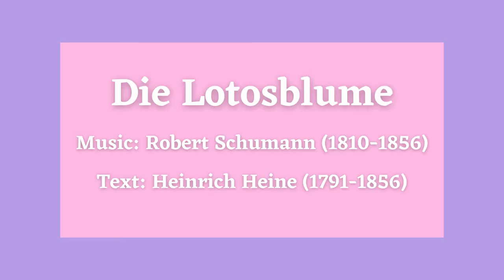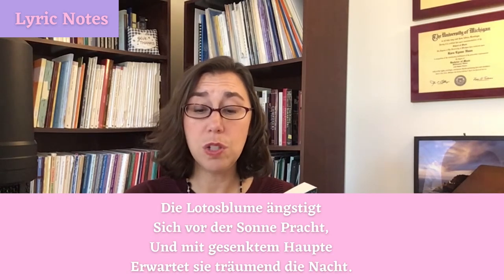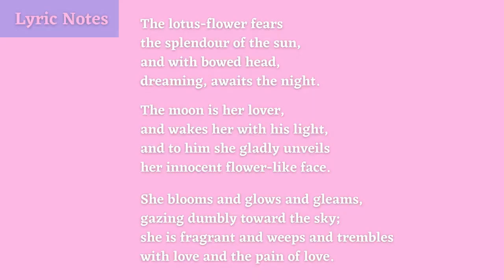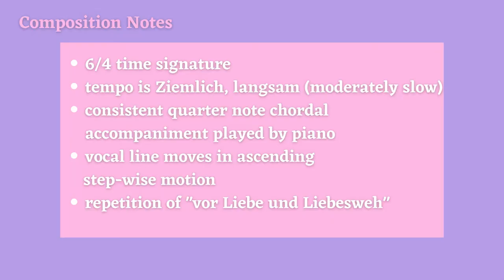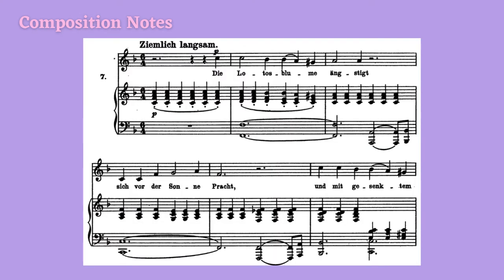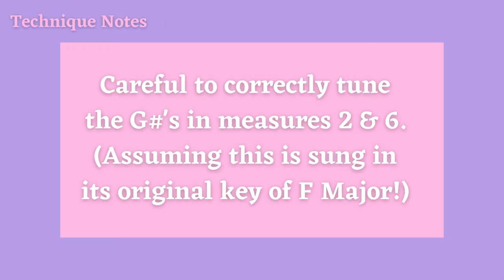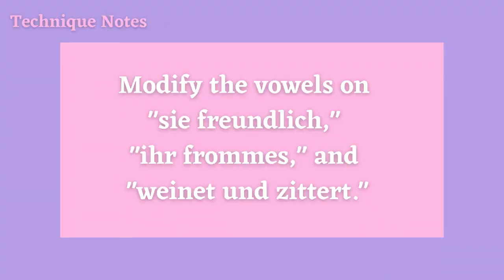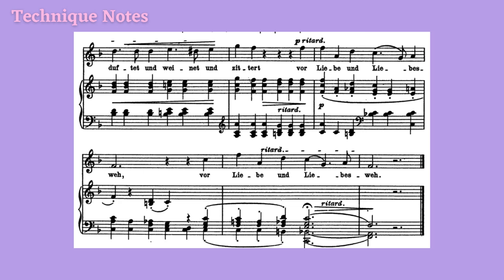Art Song Notes: Die Lotosblume (Schumann)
Educational instruction for student-singers and voice teachers pertaining to Robert Schumann's "Die Lotosblume." Topics covered include history, pronunciation, translation, analysis, vocal technique, and musicianship.

Copyright Kara Alfano 2021.

Relevant External Resource(s):

The Fischer-Dieskau Book of Lieder: The Original Texts of Over Seven Hundred and Fifty Songs (Limelight); ISBN-13: 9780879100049

International Music Score Library Project (imslp.org)